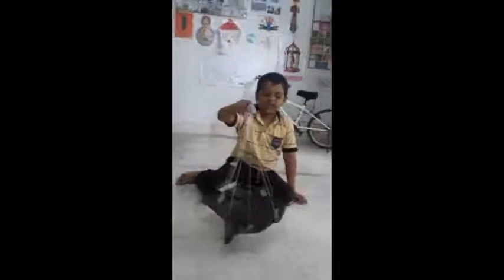Create your own Parachute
Learn from Dhruva steps to create your own Parachute model